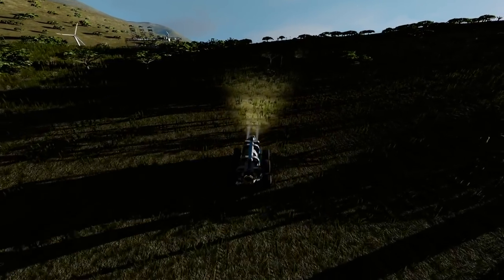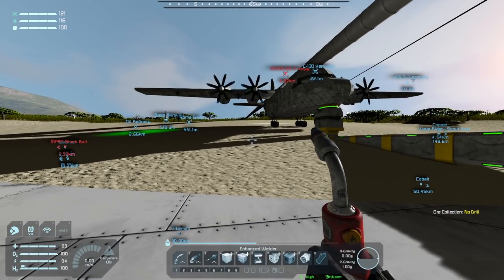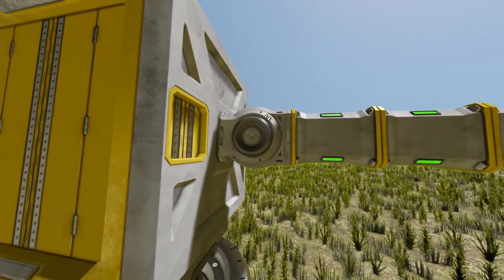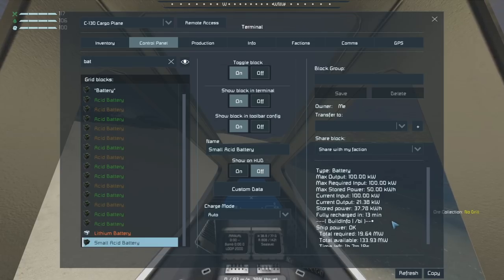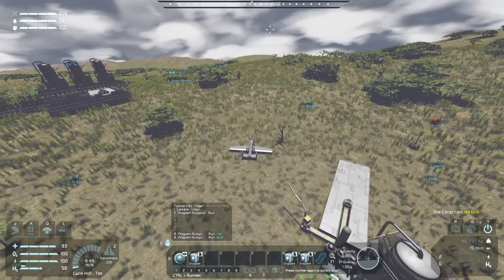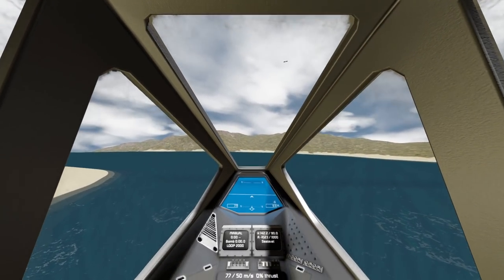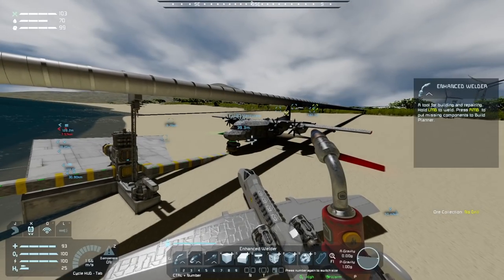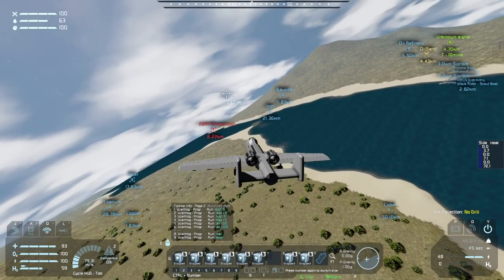Space Engineers - S4E32 'Warthog goes BRRRRRRRRRRRRT'